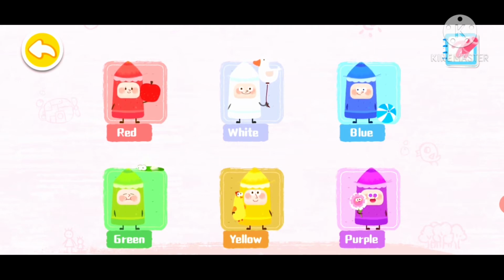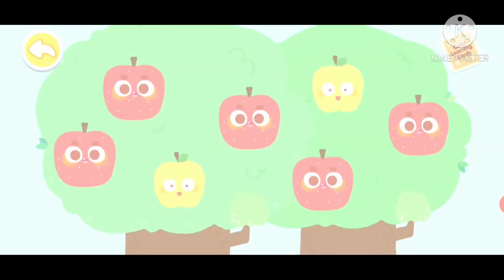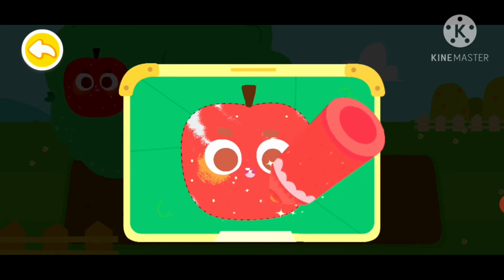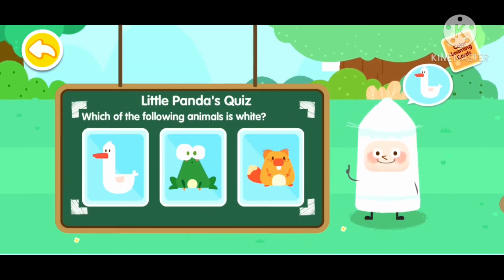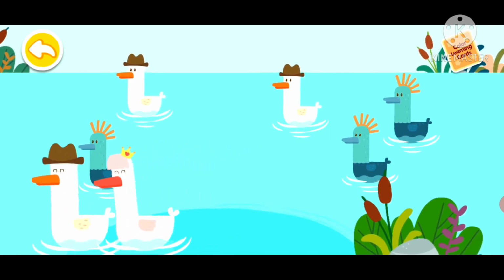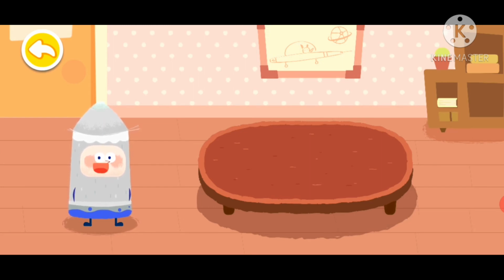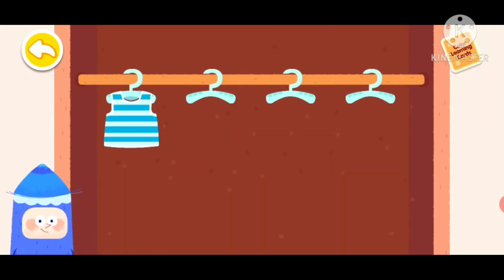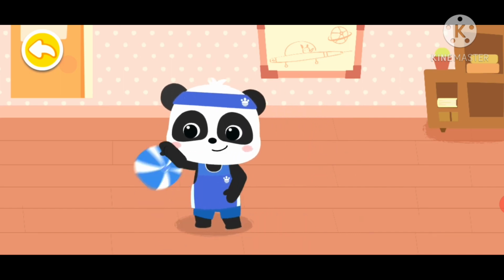let's learn the color's name👦🙇👧👼🌈